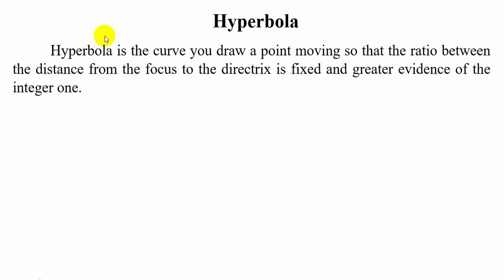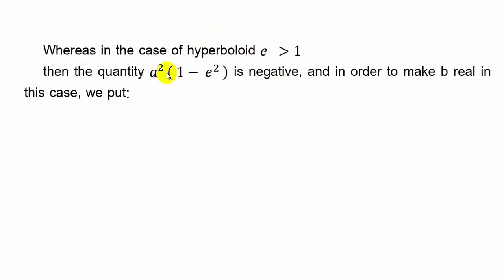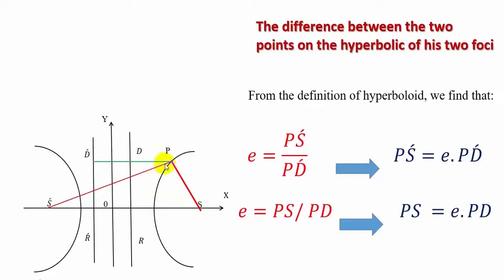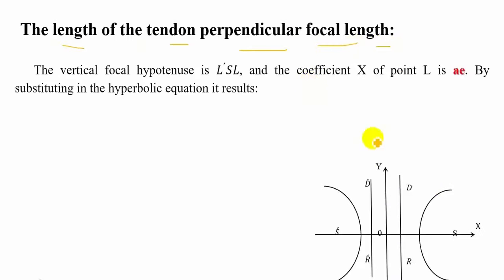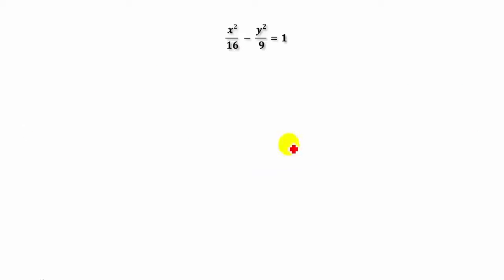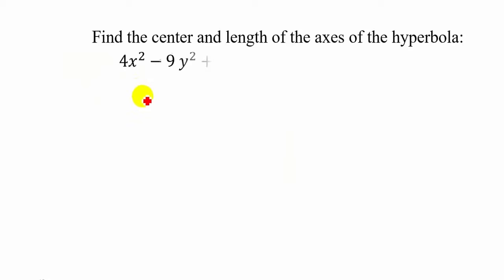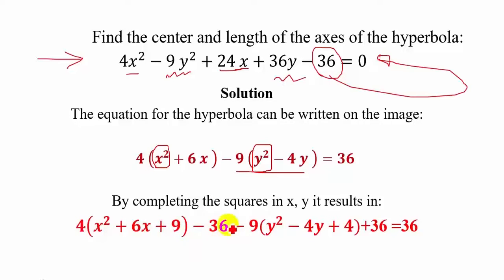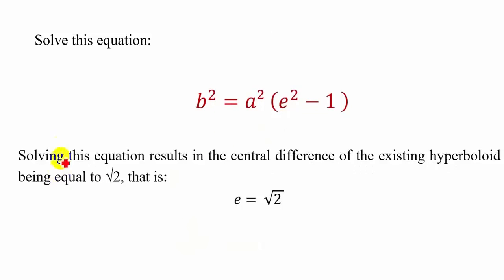hyprebolic sector shape lecture